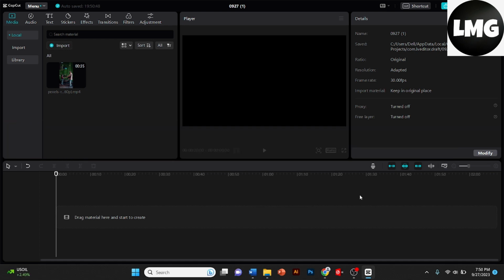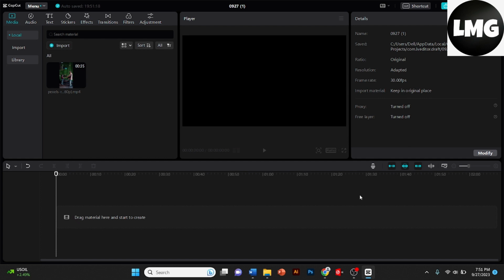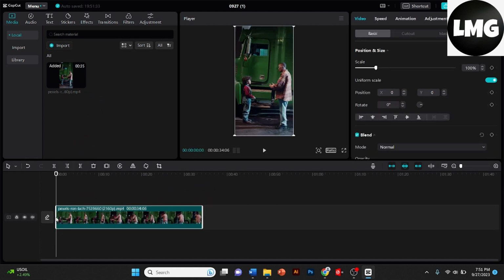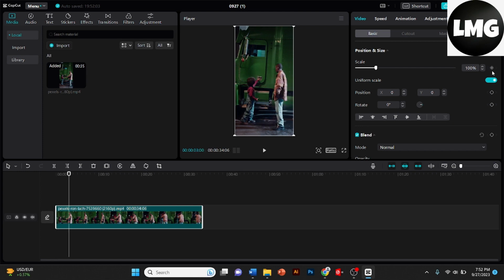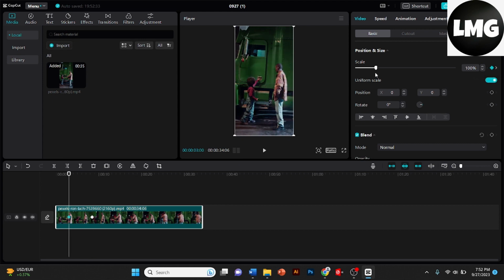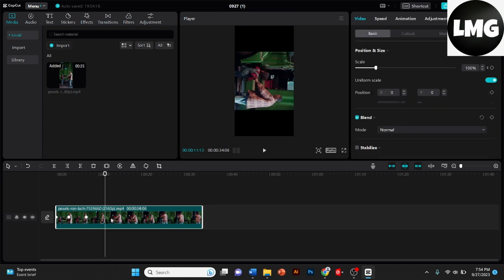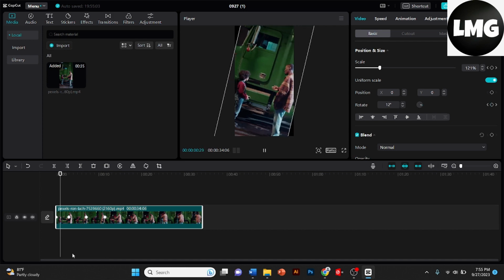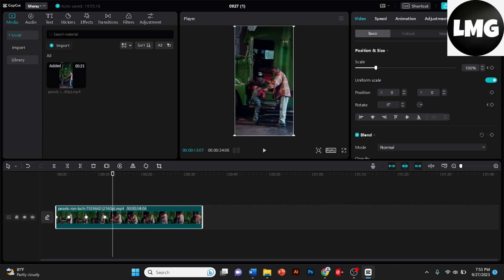How to add a keyframe in CapCut PC (FULL GUIDE)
In this video, I'll show you how to add a keyframe in CapCut PC step-by-step. Keyframes are used to create animations and transitions in CapCut. By adding keyframes, you can control the movement of objects, the opacity of layers, and other effects over time.

What you'll learn in this video:

What is a keyframe?
How to add a keyframe in CapCut PC
How to adjust keyframe settings
How to remove keyframes